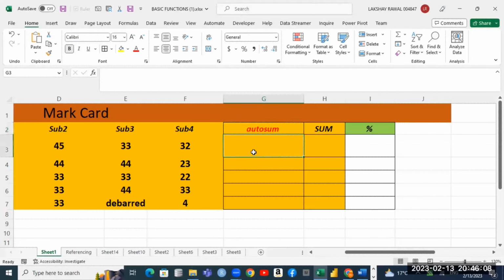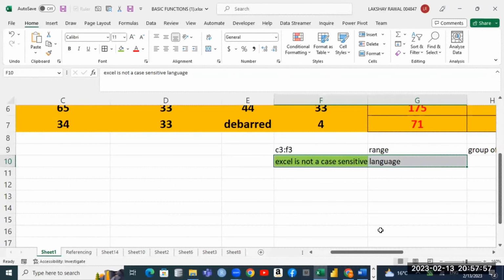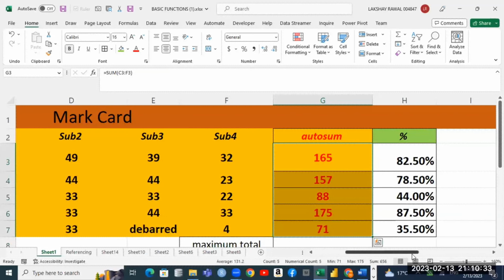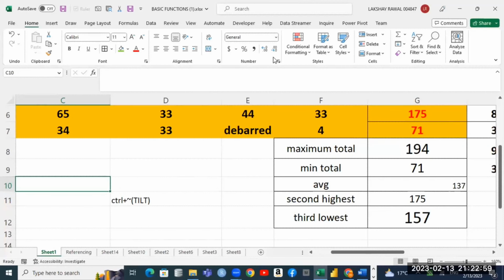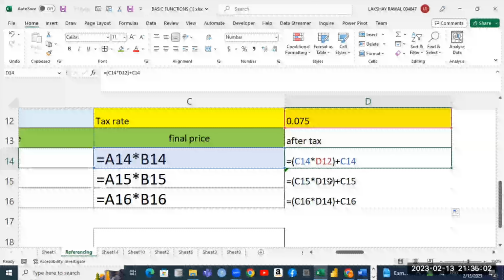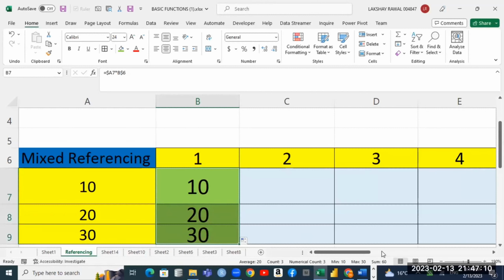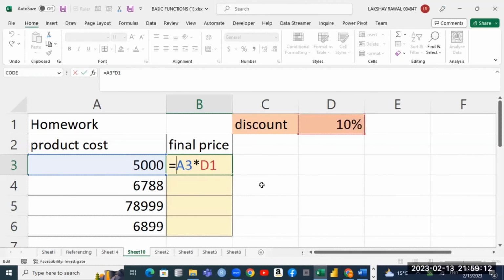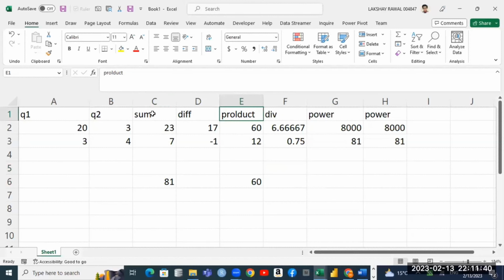Advance Excel Basics Class 2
Take your Excel calculations to new heights! In this comprehensive video, we'll delve into the world of Advanced Excel math functions, including SUM, PRODUCT, SUBTRACTION, and DIVISION. Learn how to perform complex calculations, create dynamic formulas, and drive business decisions with data-driven insights.